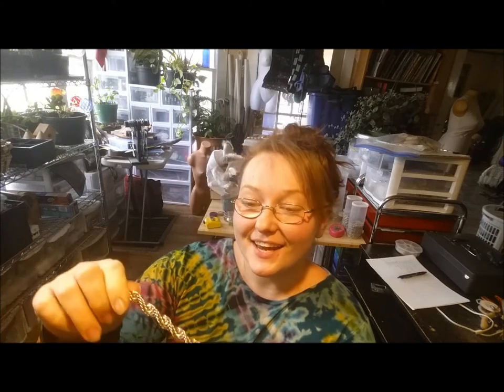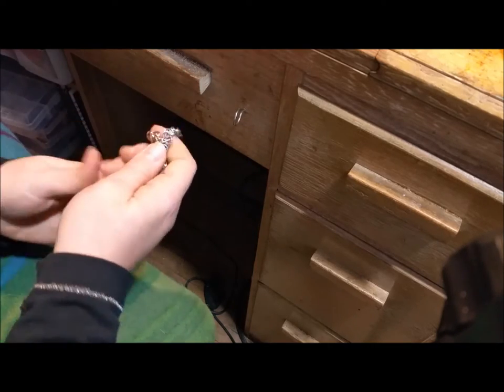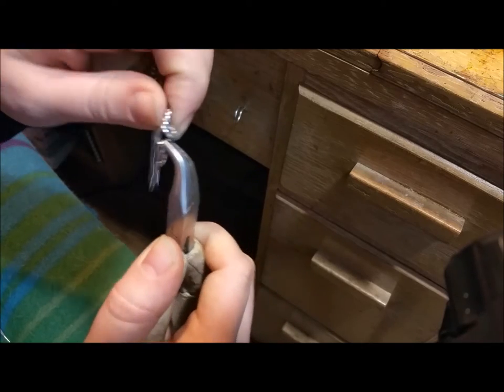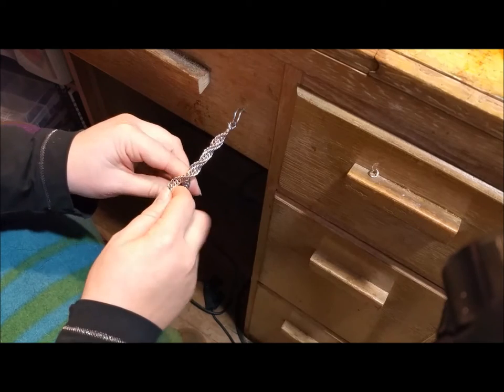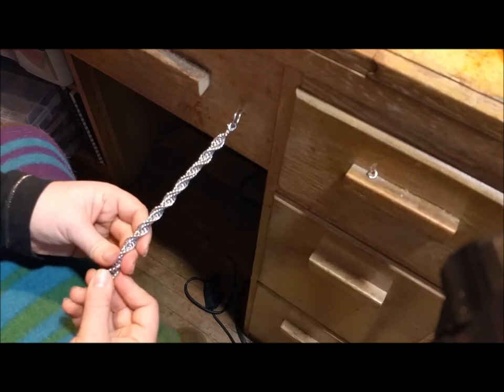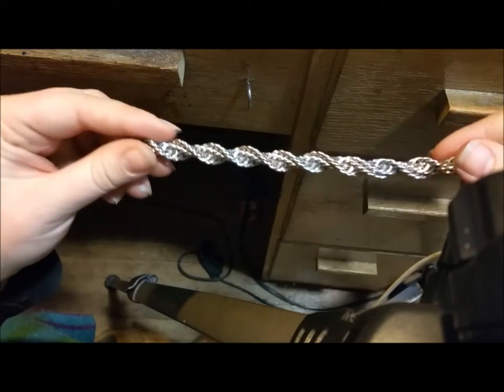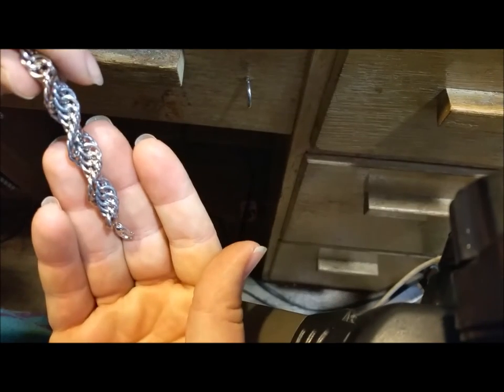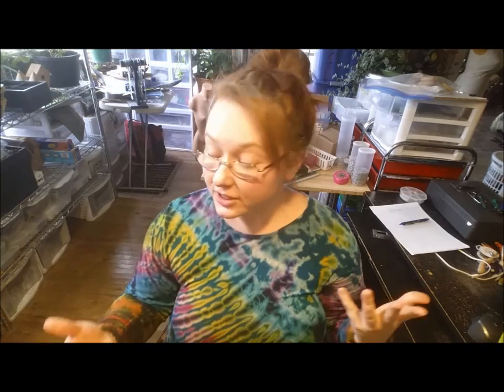Double spiral chainmaille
Learn how to make a double spiral chainmaille weave for use in jewelry and costumes. This weave is perfect for bracelets, necklaces, and connector chains on costume pieces and accessories.